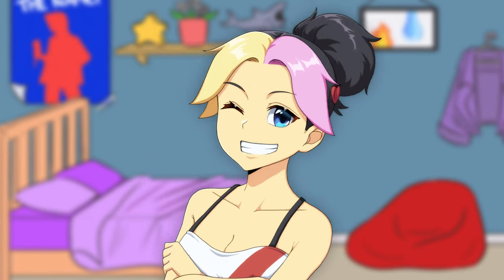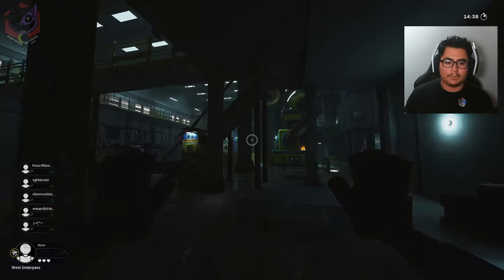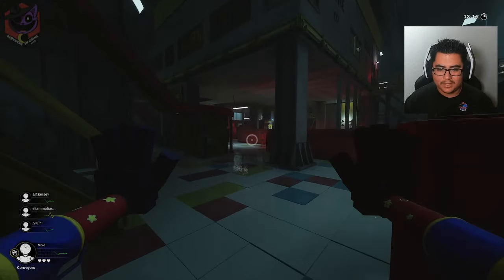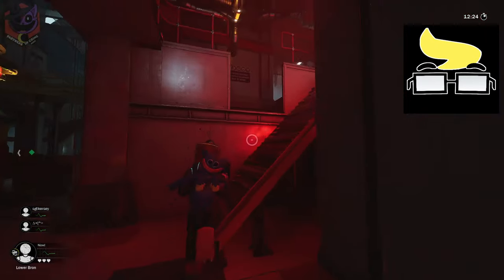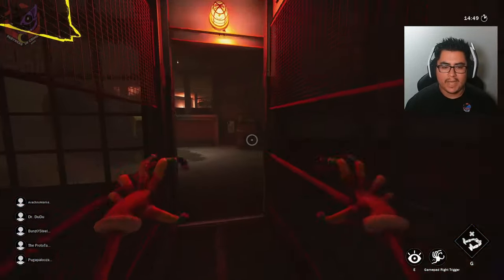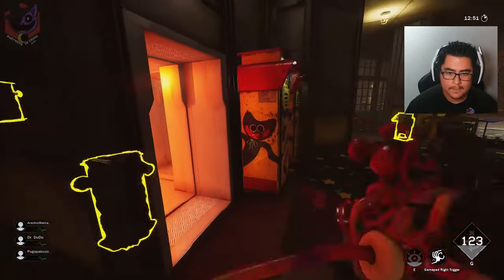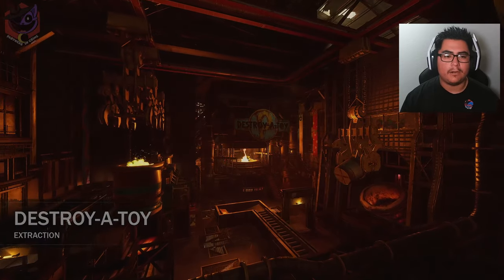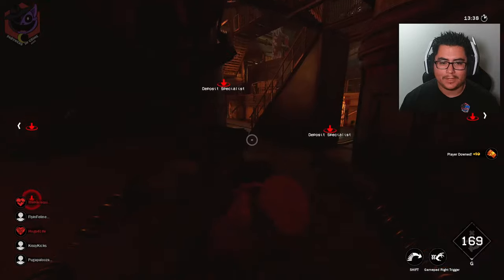This Is PROJECT: PLAYTIME on CONSOLE!